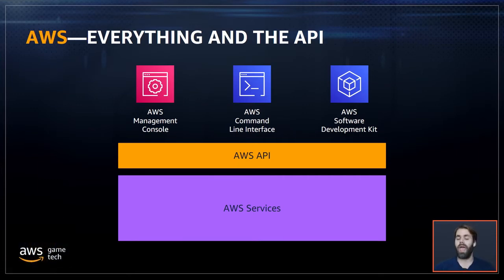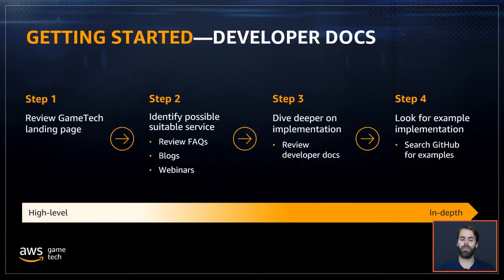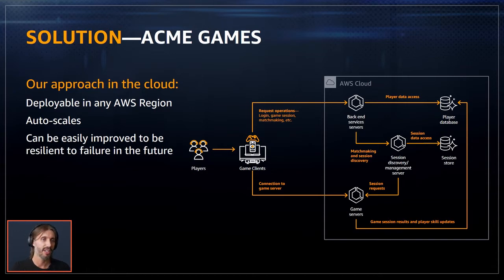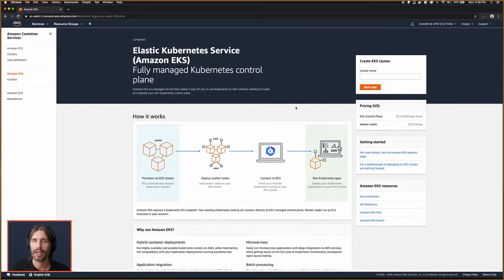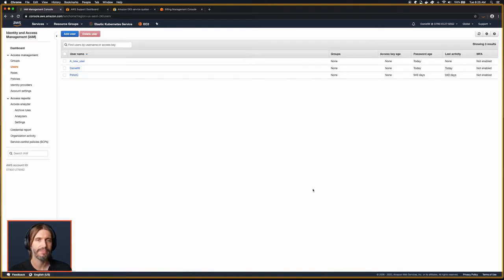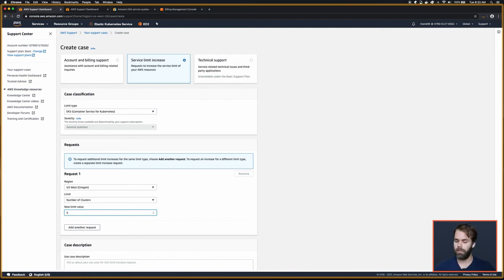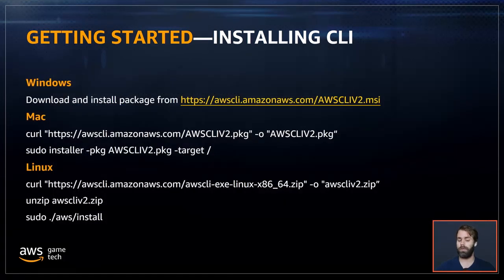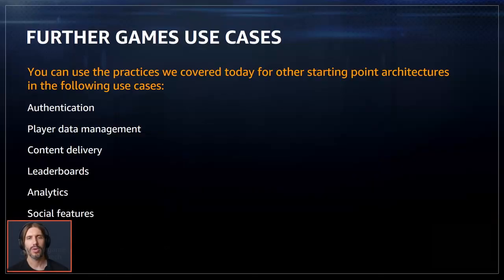Introduction to AWS for game development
Wondering how to get started with AWS?

This video will cover how studios of all sizes and levels of cloud expertise can build faster and smarter with the AWS cloud. We'll cover compute services, purpose-built databases, analytics pipelines, and more. We’ll fire up the AWS console and get hands-on with some of the most common workloads, including login, player data storage, game server hosting, matchmaking, and more. This is a must-see for anyone new to AWS or seasoned pros looking for a refresher.